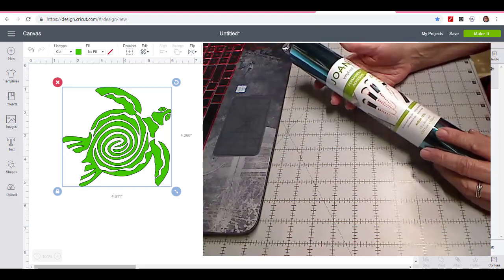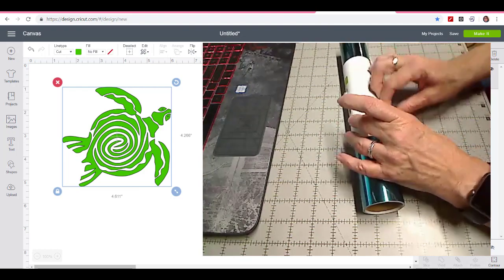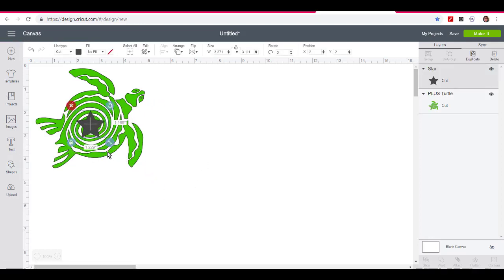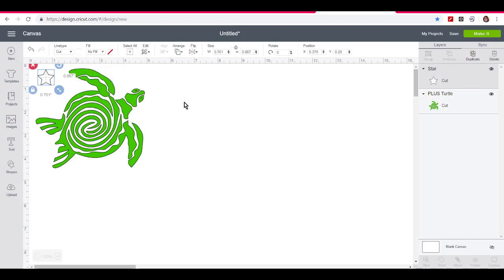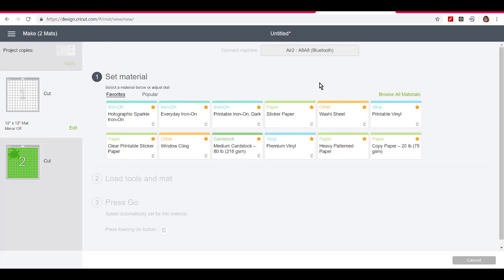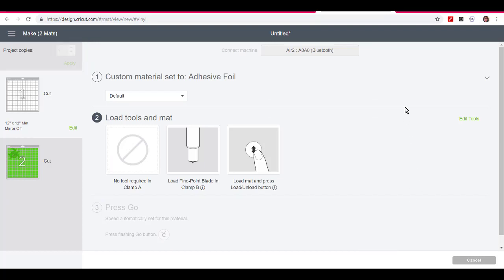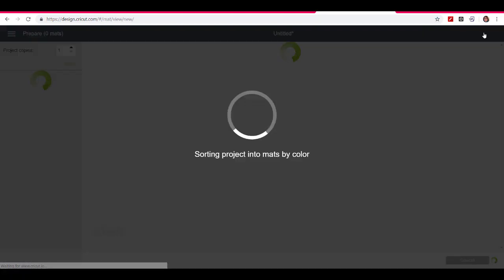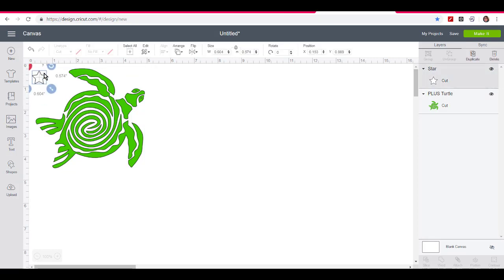How to TEST in Cricut Design Space - STOP Wasting Vinyl!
How to do a test in Cricut Design Space.

Amazon GIFT CARDS (GREAT for BOOKS!)

1.  Facebook Group  PattyAnne's Story Time

2.  Facebook group CRICUT DESIGN SPACE WITH PATTYANNE

3.  Facebook group CUTTING UP WITH PATTYANNE

Samantha CRAFT Font The font I use a LOT